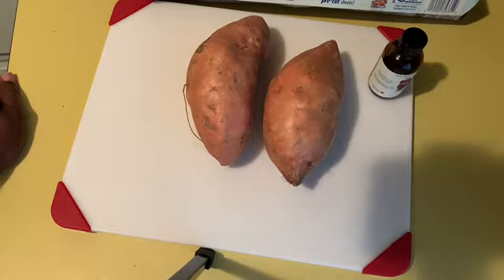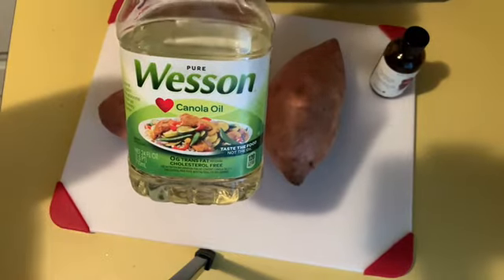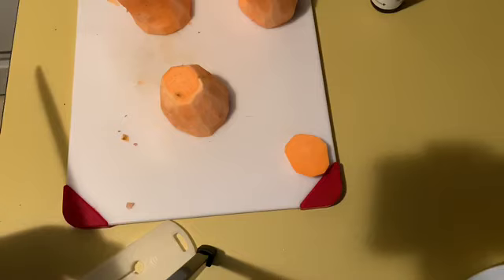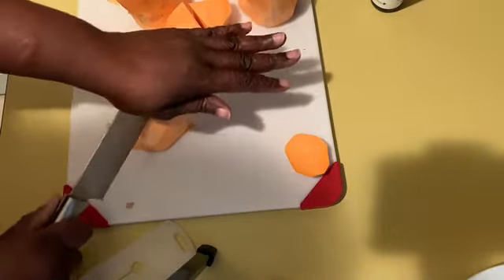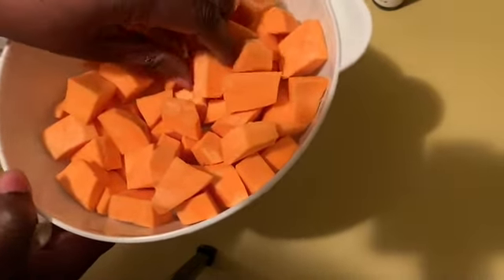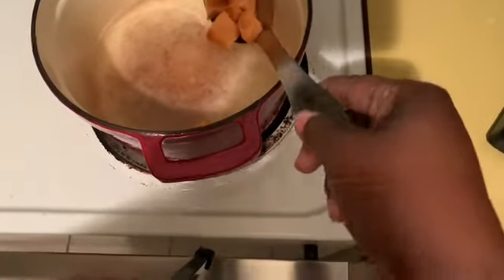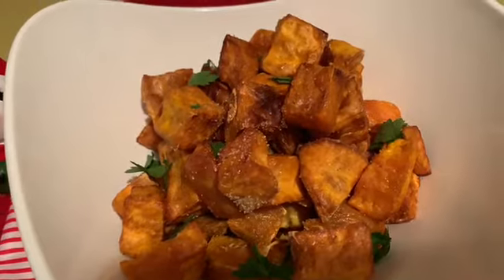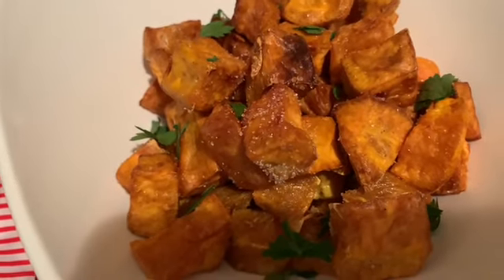Sweet Potatoes Fried Recipe Sprinkled With Apple Cinnamon Sugar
Sweet Potatoes Fried Sprinkled With Apple Cinnamon Sugar

2 to 6 sweet potatoes (depending on the number of people) 2 cups of canola oil 1/2 cup of granulated sugar 1 teaspoon of apple extract 1 teaspoon of cinnamon Parchment paper
Instructions Peel and wash your sweet potatoes then cut in medium cubes. Dry potatoes of with paper towels until they are dry. Preheat oven to 350 degrees and place potatoes on a cookie sheet that has been lined with parchment paper. Cook for about 22 to 25 minutes.( you only want potatoes half way done). Let cool for about 15 minutes. To make apple cinnamon sugar. Combine all ingredients together and let sit for about 15 minutes so sugar can dry out due to the extract being added. Place Dutch oven on stove on medium. Let oil heat up then add your cool potatoes making your not overcrowding the pot. Fry for about 12 to 15 minutes until golden brown then drain on paper towels and with paper towels any access oil. Sprinkle with sugar mixture and tossing lightly. Enjoy